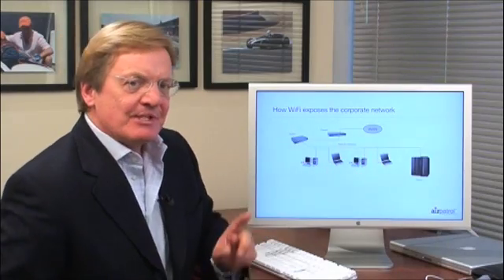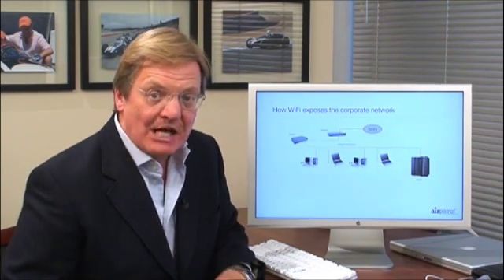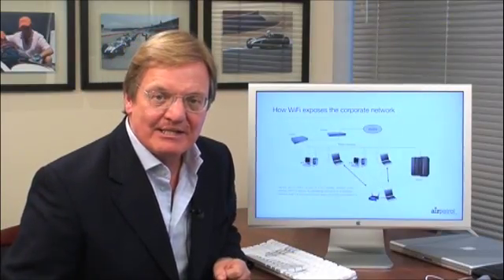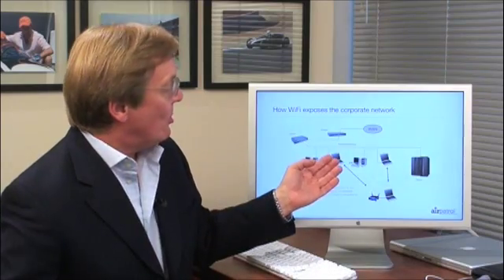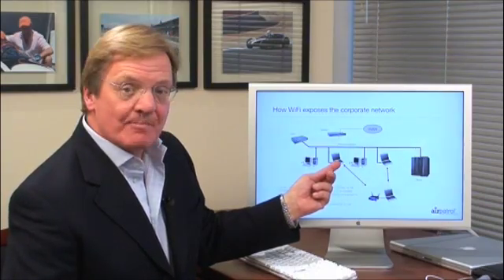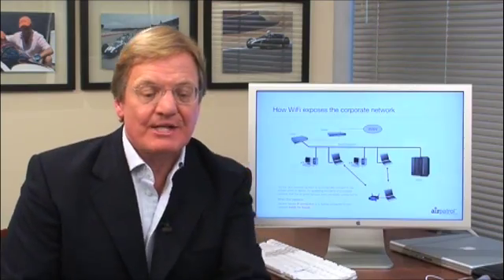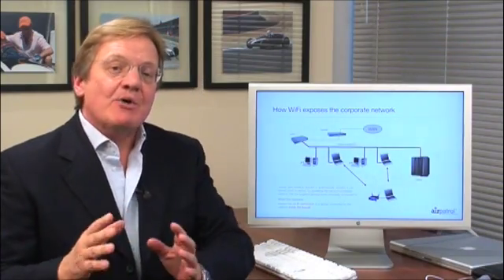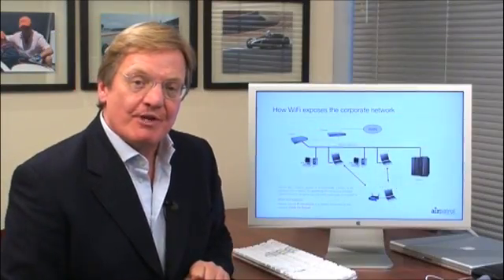Wireless Laptop Security Threats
Nicholas Miller discusses of how wireless laptops represent a security threat to wired and wireless networks and how AirPatrol's AirSafe software can protect your network.